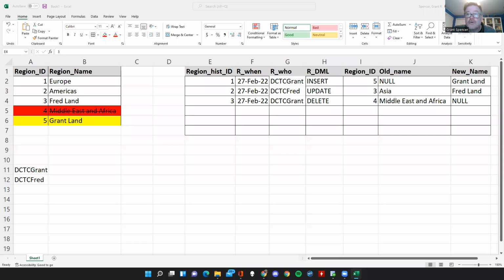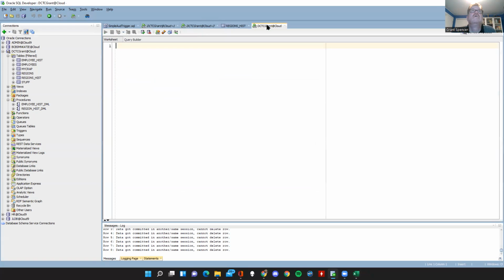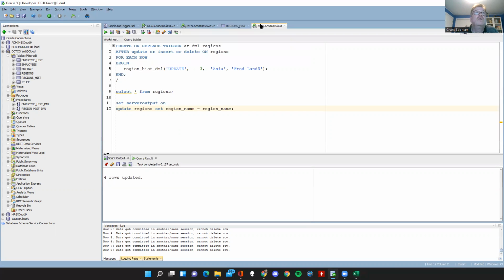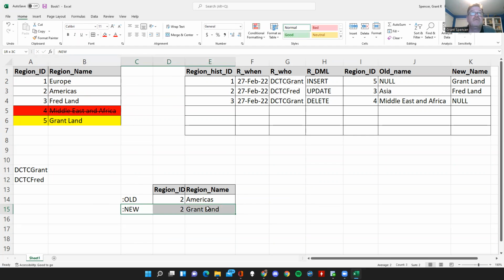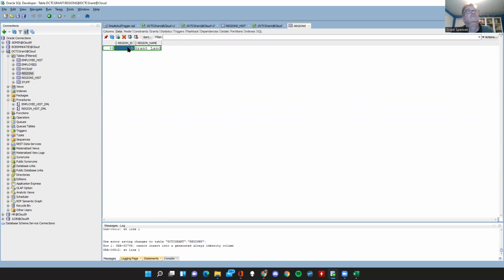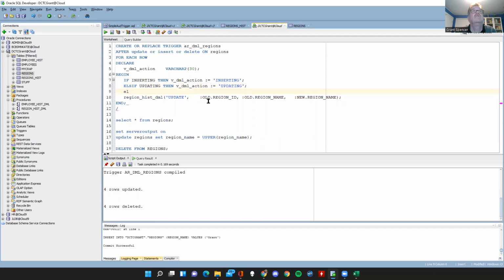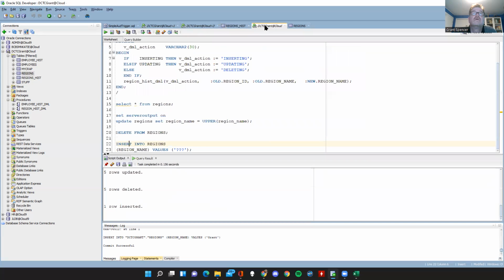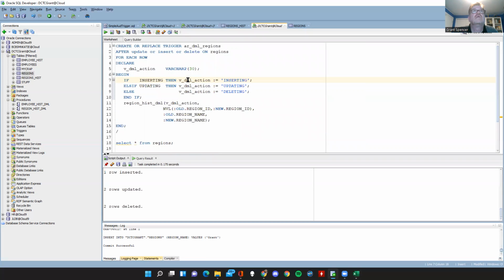Road to Row Level Trigger Take 2 Part 3